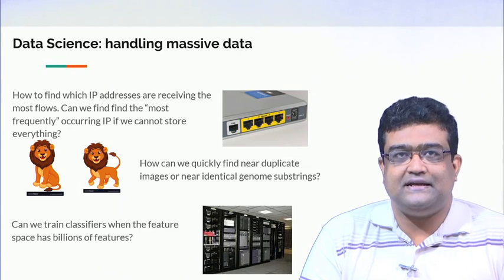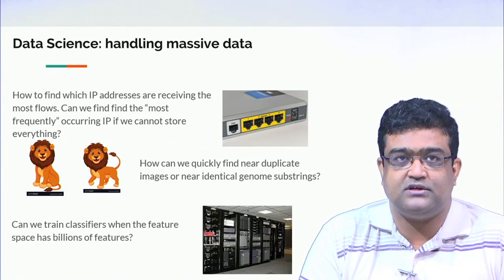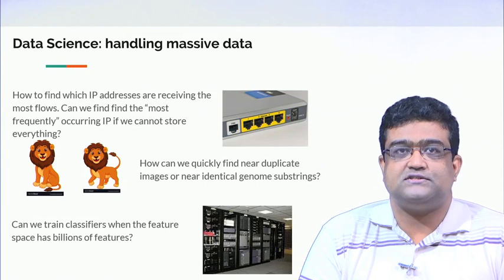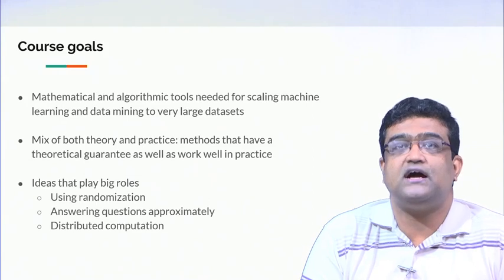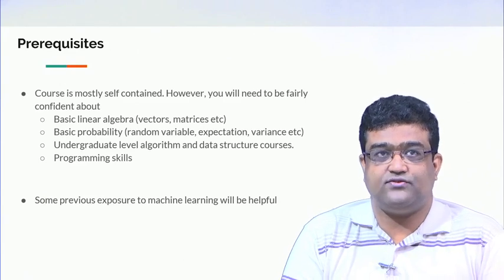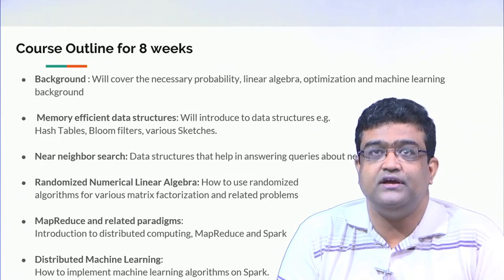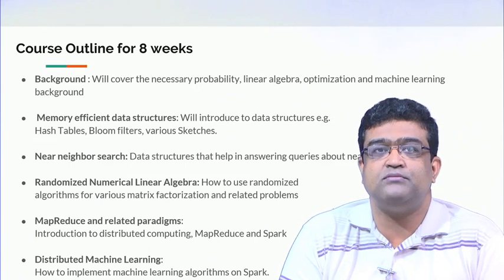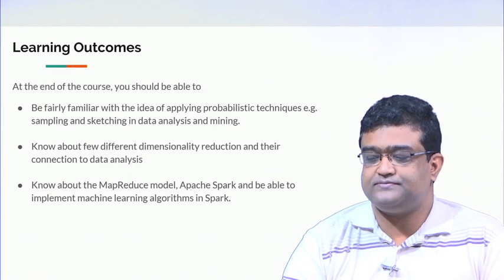Scalable Data Science by Prof. Anirban Dasgupta and Prof. Souransghu Bhattacharya